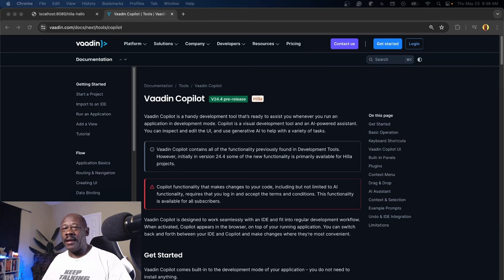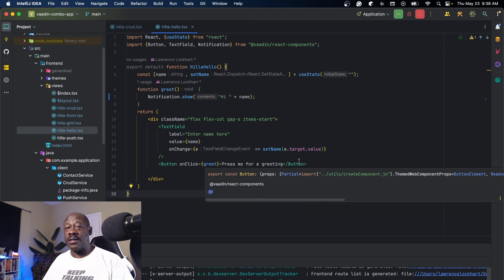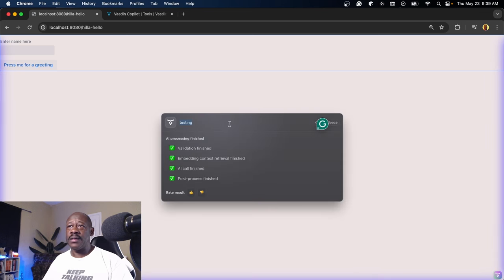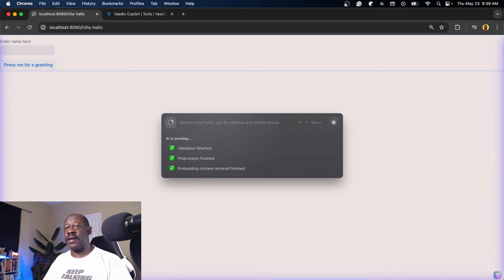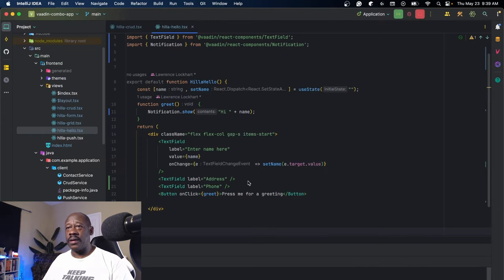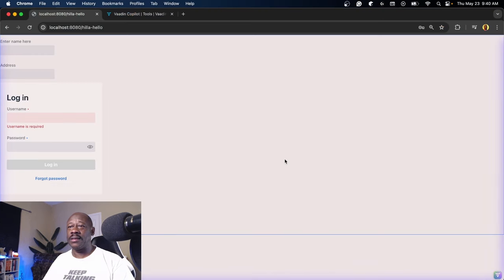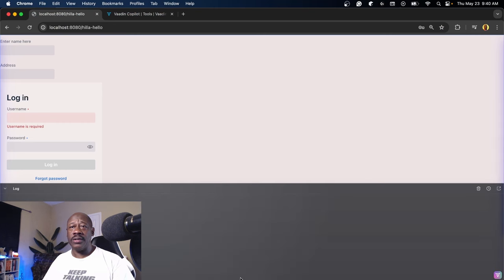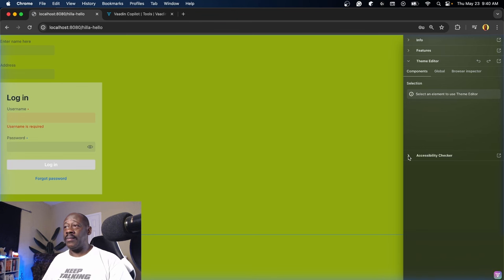Announcing Vaadin Copilot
Vaadin Copilot is a handy development tool that’s ready to assist you whenever you run an application in development mode. Copilot is a visual development tool and an AI-powered assistant. You can inspect and edit the UI, and use generative AI to help with a variety of tasks. Currently available in trial for Hilla views with Flow support forthcoming.